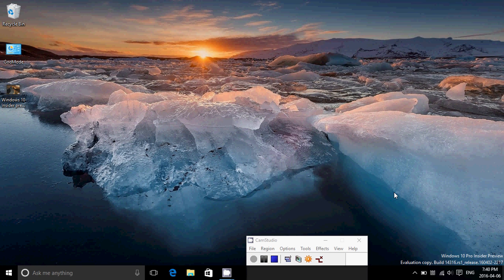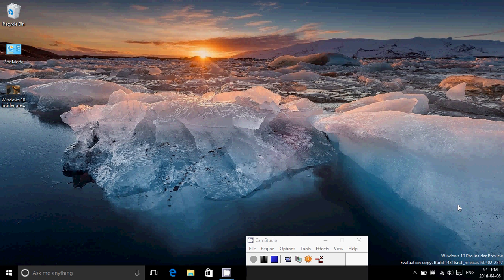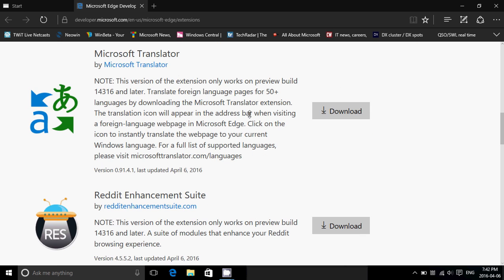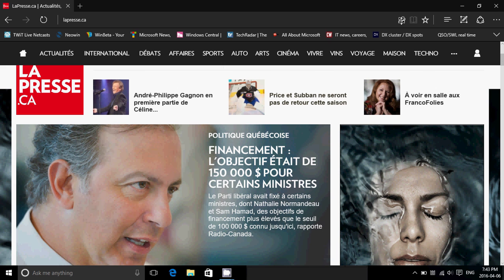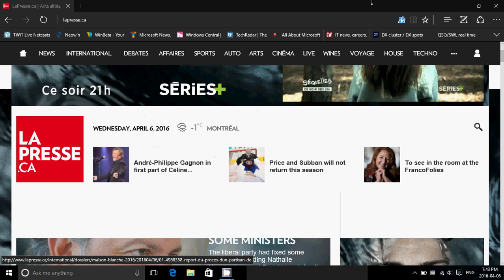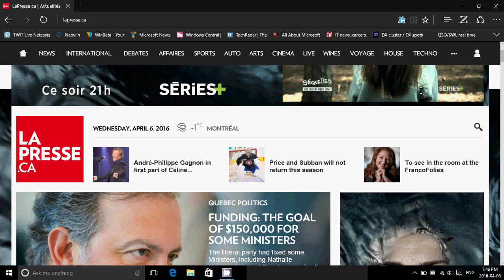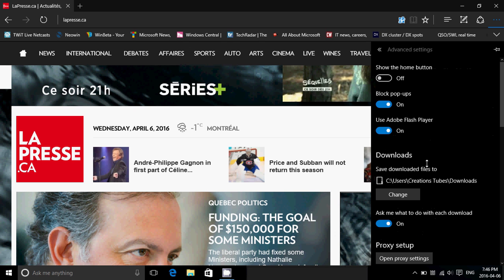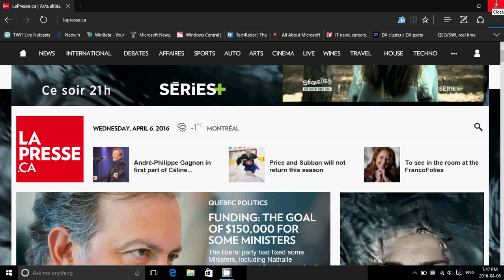Windows 10 Insider preview build 14316 observations and review april 6th 2016 Edge Bash Ubuntu linux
Part 1 of the review of Windows 10 insider preview build 14316